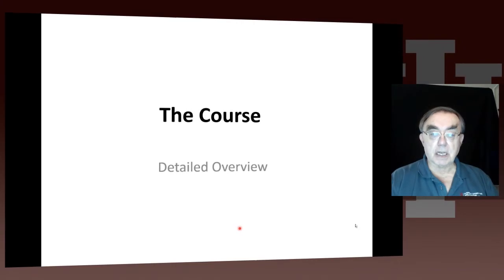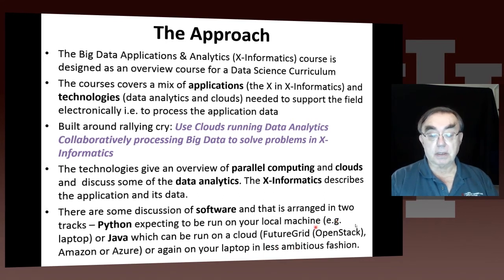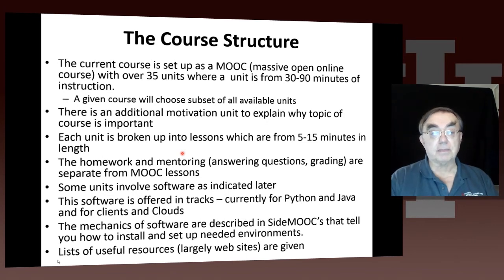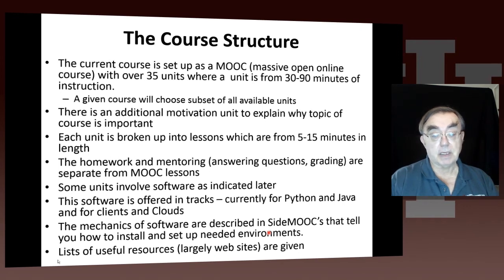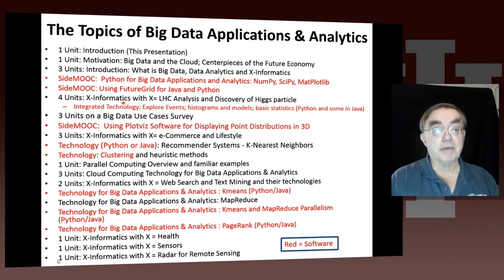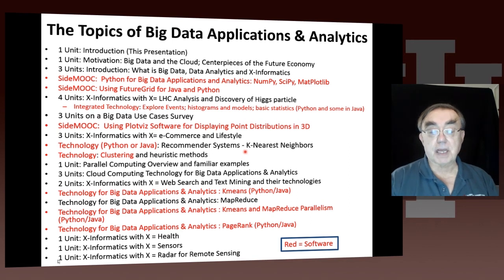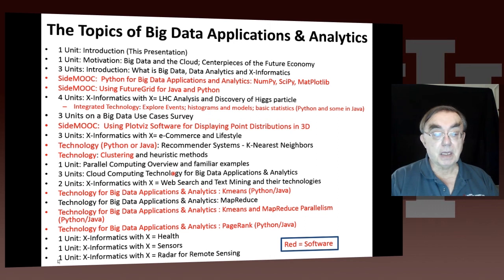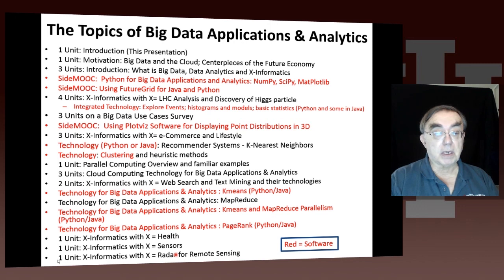Big Data Analytics and Application Unit 1: Introduction 2: Detailed Overview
Lesson Overview:
Geoffrey gives a short introduction to the course covering it's content and structure. He presents the X-Informatics fields (defined values of X) and the Rallying cry of course: Use Clouds running Data Analytics Collaboratively processing Big Data to solve problems in X-Informatics ( or e-X). The courses is set up as a MOOC divided into units that vary in length but are typically around an hour and those are further subdivided into 5-15 minute lessons. Geoffrey follows discussion of mechanics of course with a list of all the units offered.